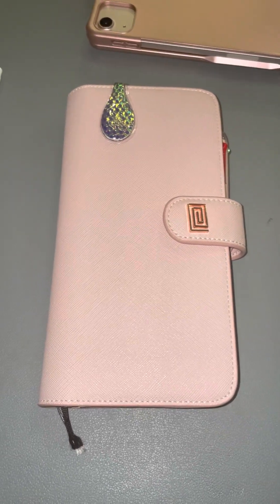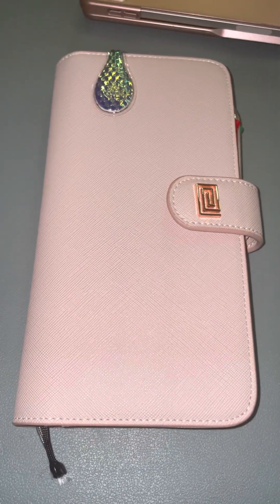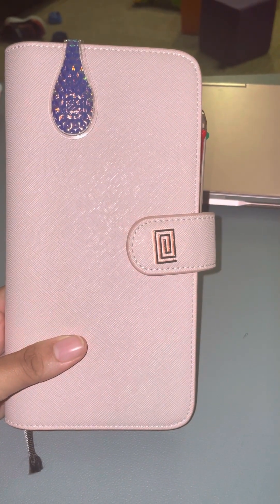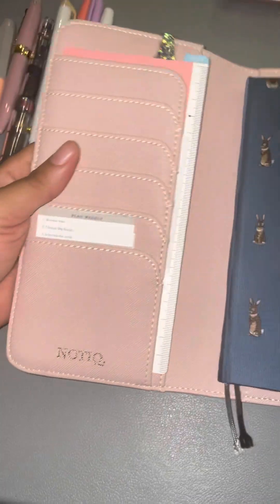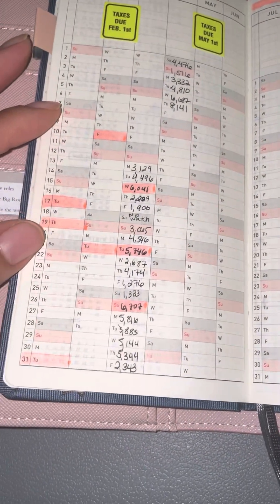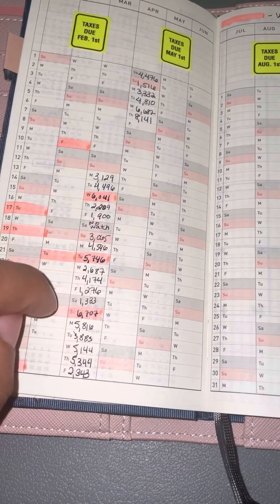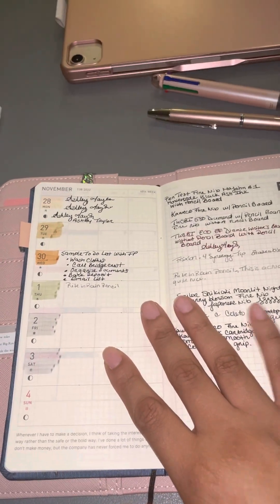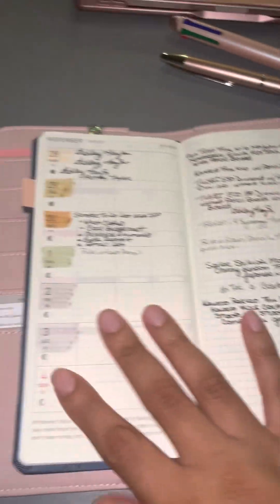2023 Planner Update Hobonichi Weeks